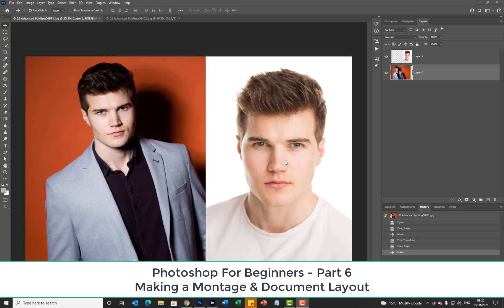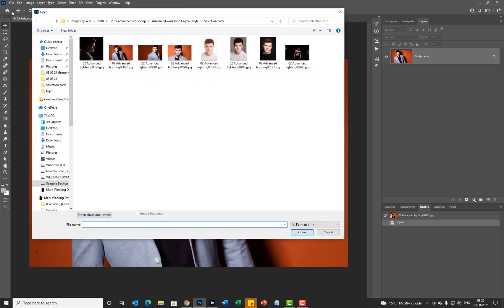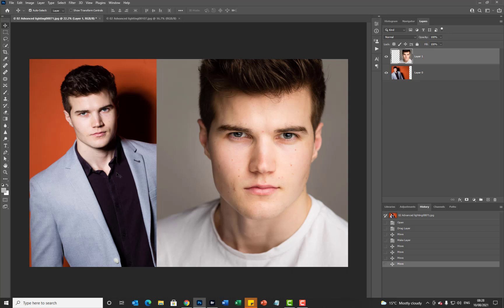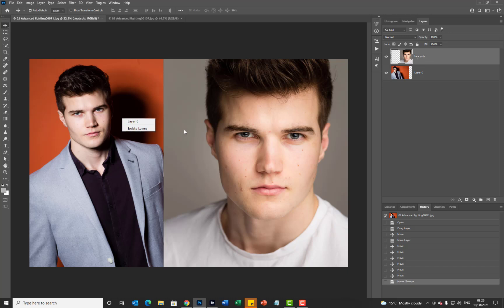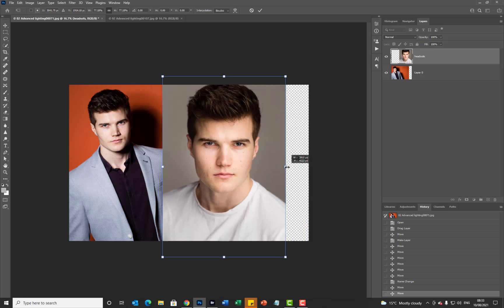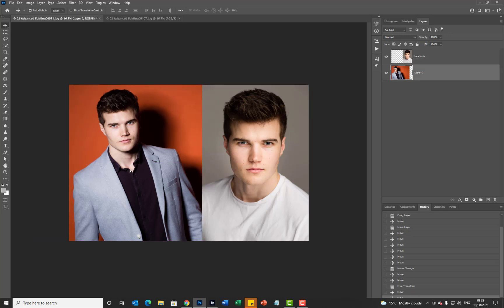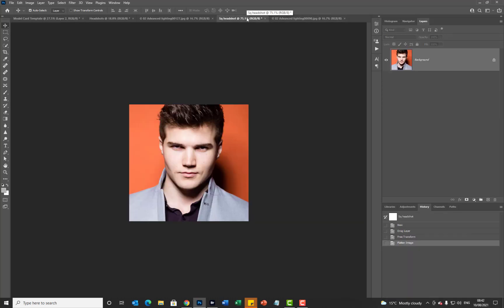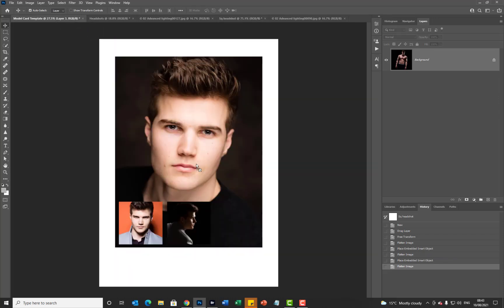Photoshop for Beginners Course Part 6 - Making a Montage & Document Layout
In this film series Mark Cleghorn shows you how to master the essential parts of Photoshop when your just getting started.

Designed for the complete beginners, this step by step series demonstrates the power of image enhancement and ways to create your self a structure to image workflow and manipulation.